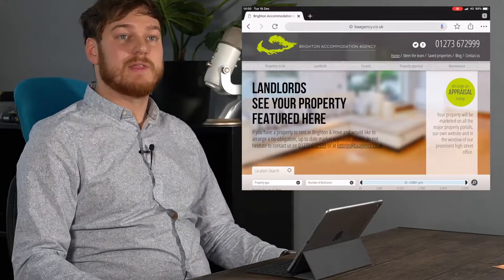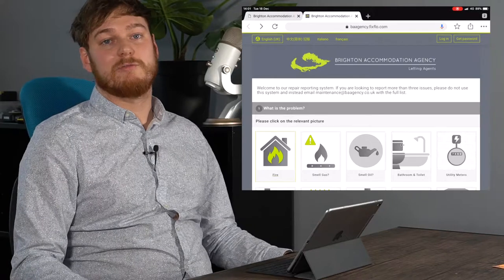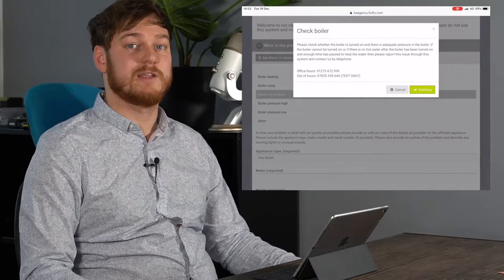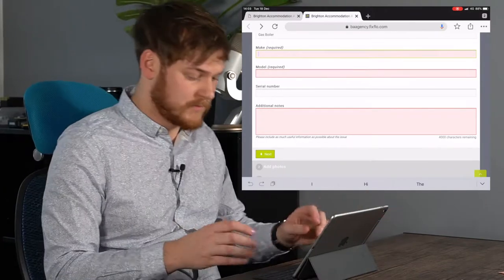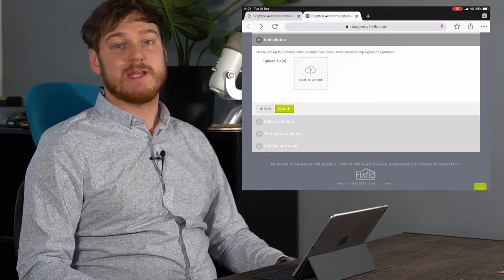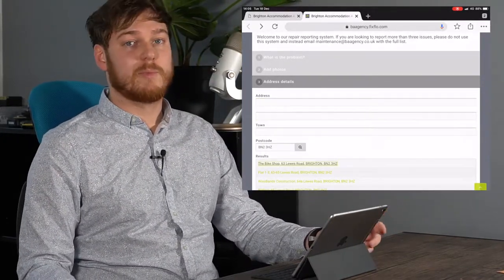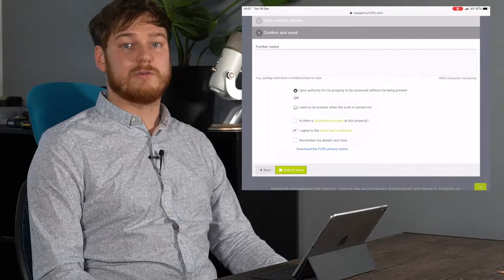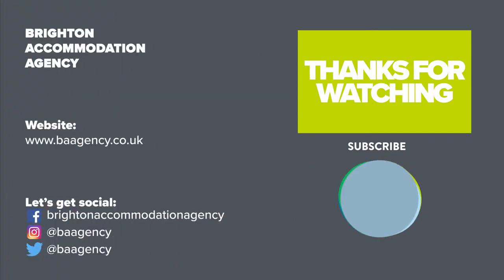How To Report Maintenance Issues | FixFlow Overview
► In this week's video, James is demonstrating how to easily report any maintenance issues on their software FixFlo. FixFlo is a platform that allows users to report and manage any problems regarding your property and allocates the relevant people and contractors to the jobs.